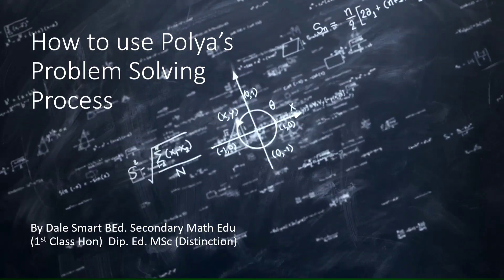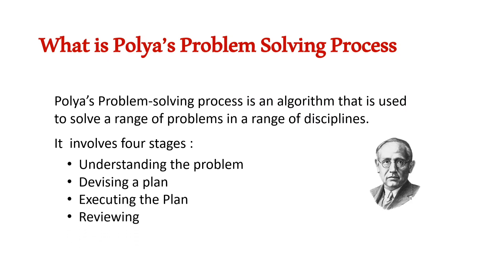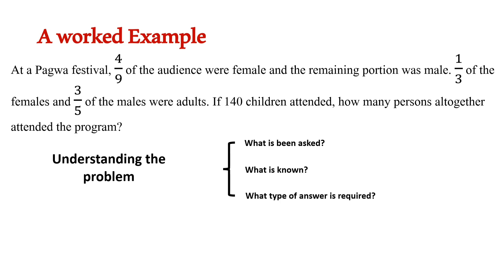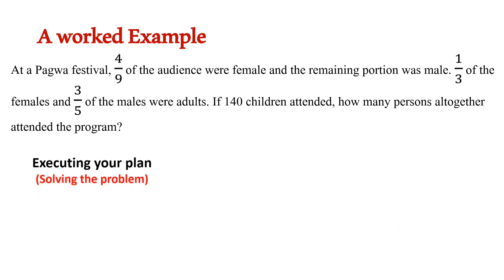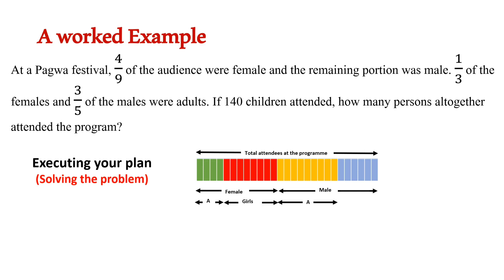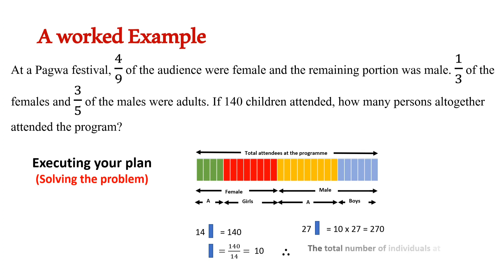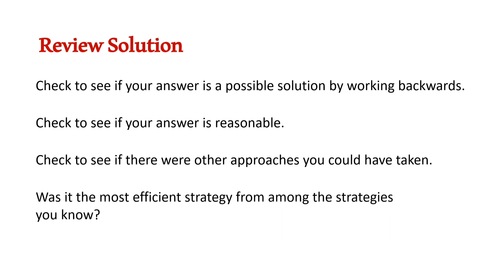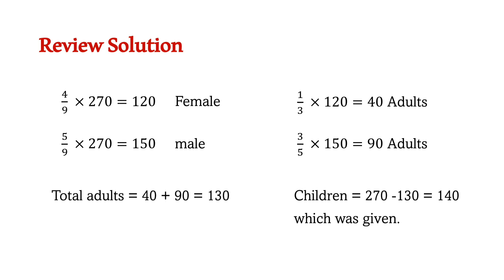Using Polya's Problem Solving Process to solve S.E.A Mathematics Problems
This must see video demonstrates how polya's process is applied to resolve S.E.A Mathematics problems. Every Mathematics teacher whether primary or secondary would benefit from looking at this video as it would enrich their understanding of problem solving.